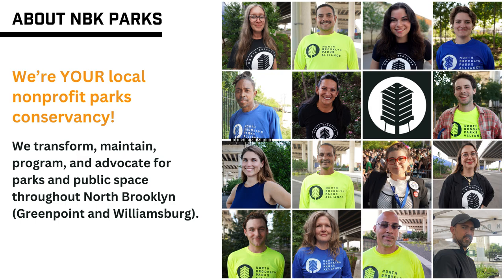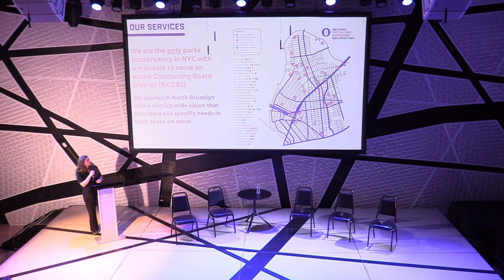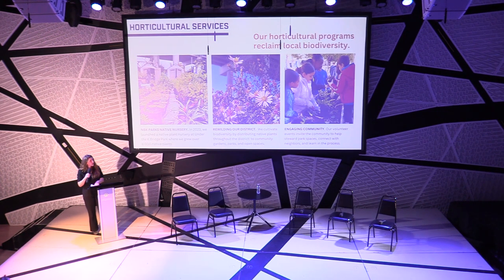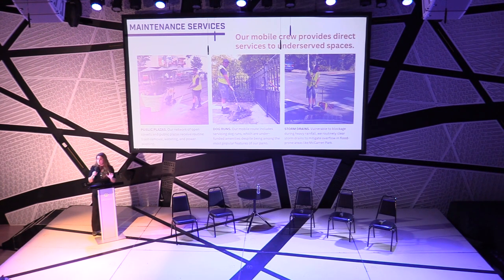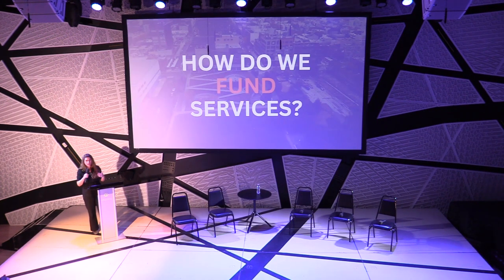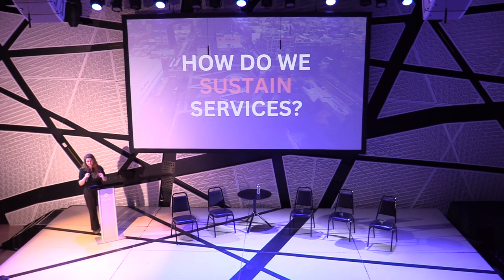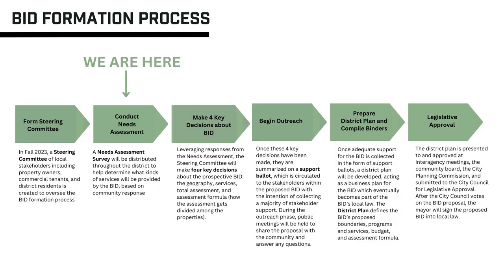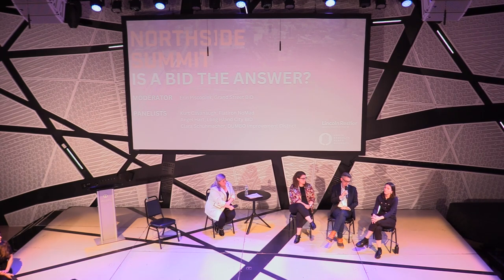[NBKParks] Northside Summit: Northside Summit: is a BID the Answer?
On March 5, 2024 the North Brooklyn Parks Alliance and New York City Council Member Lincoln Restler hosted a panel discussion at National Sawdust in Williamsburg, Brooklyn. Northside Summit: is a BID the Answer? aimed to engage community stakeholders in the Northside Business Improvement District formation process.

The panel focused on public realm management and using a Business Improvement District (BID) as a strategy to sustain consistently maintained public space. Representatives of three BIDs from Queens, Brooklyn, and Manhattan discussed how their BIDs are funded, how they complement city services, and how they benefit their local communities.

FEATURING
Moderator Erin Piscopink, Grand St BID
Panelist Clara Schuhmacher, DUMBO Improvement District
Panelist Kurt Cavanaugh, Flatiron NoMad
Panelist Angel Hart, Long Island City BID